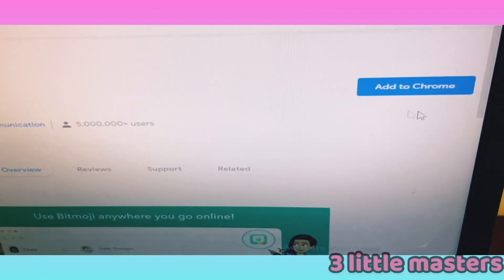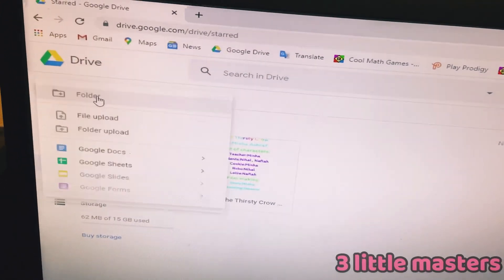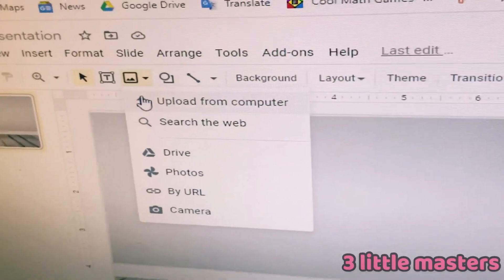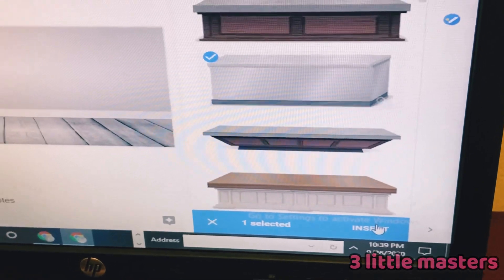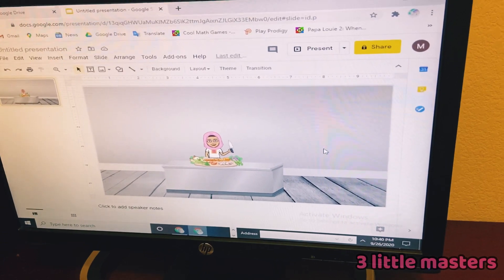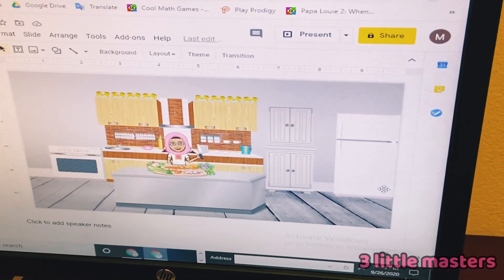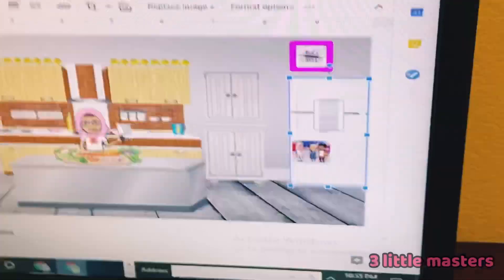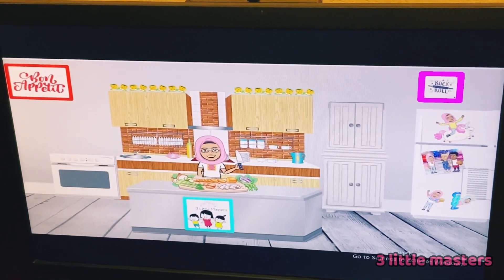Create a Bitmoji Room ! | Multi Use | Virtual Rooms using Google Slides | Customizable by YOU!!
Hi Everyone 👋😄

In the last video we showed you how to make a Bitmoji using the Bitmoji app.In this video we will show you how to make a Bitmoji Room with Google Slides , that is customizable by YOU !.Hope you all enjoy the video and try it out.Also remember to subscribe to our channel, share our videos, and smash that like button.